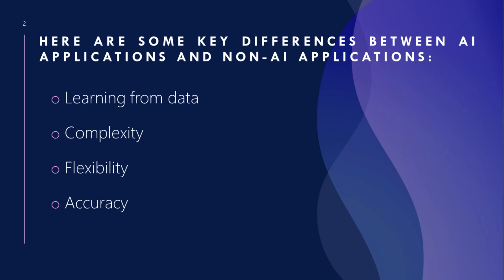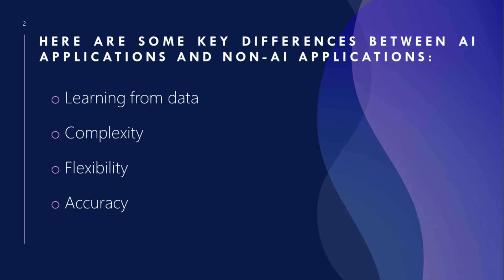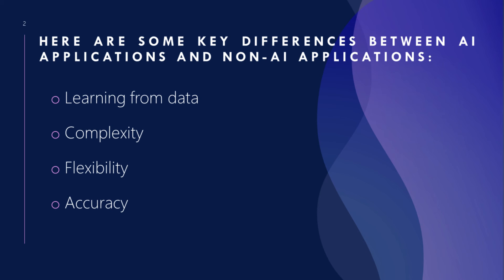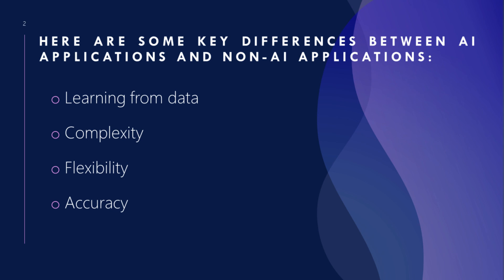AI vs. non-AI - What's the difference between an AI application and a non-AI application?